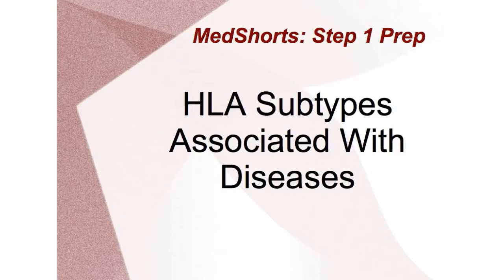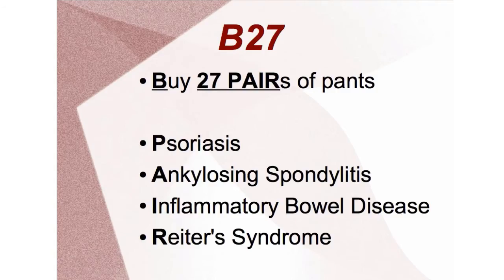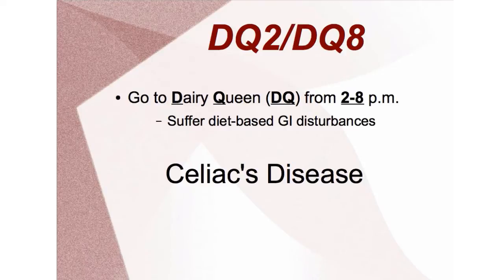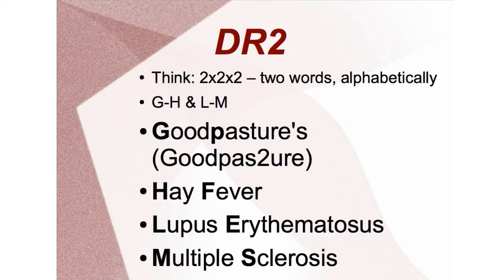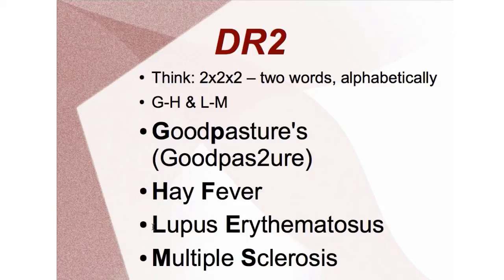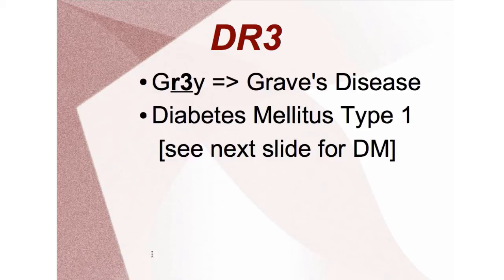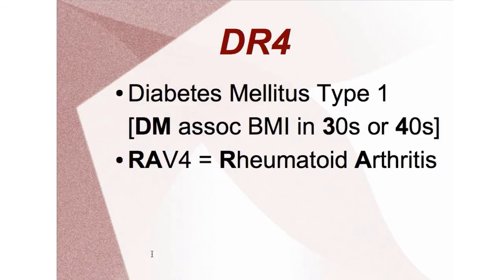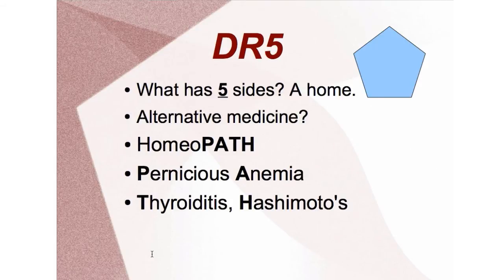HLA Subtypes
Clever mnemonics for the HLA-associated medical conditions in preparation for that medical school exam or STEP 1.